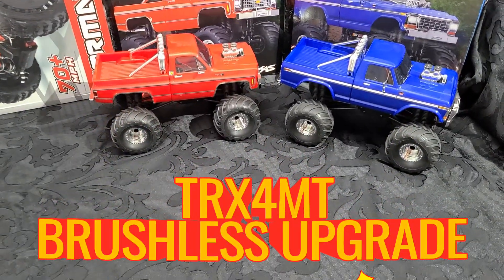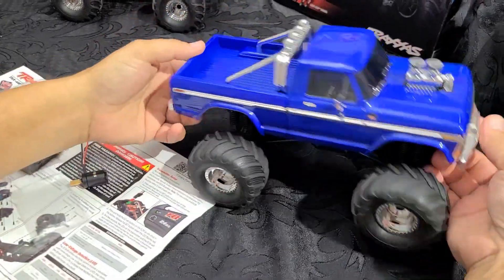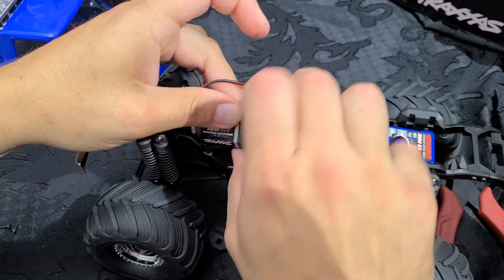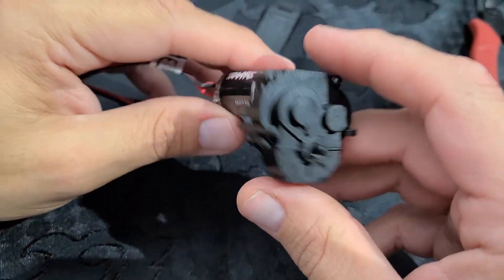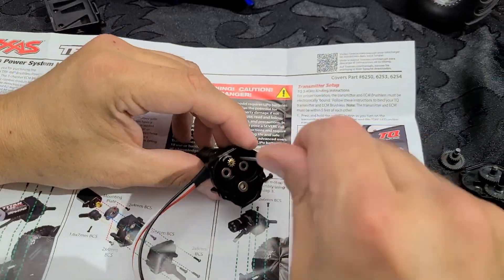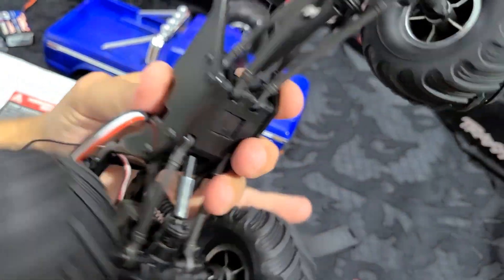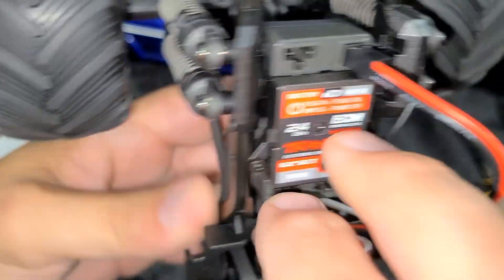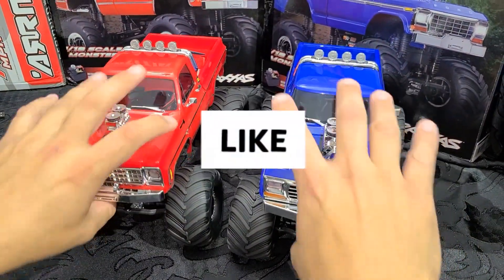Traxxas TRX4MT Brushless Upgrade. Full install of the Traxxas TRX4M Power System. Includes binding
Full step by step installation showing the entire process, including the electronics binding. The performance is considerably different. Way better